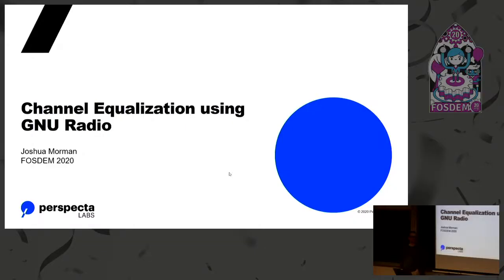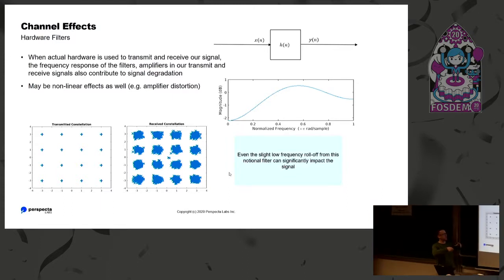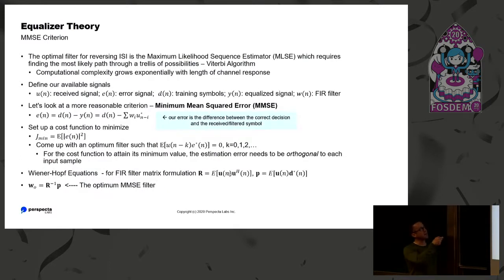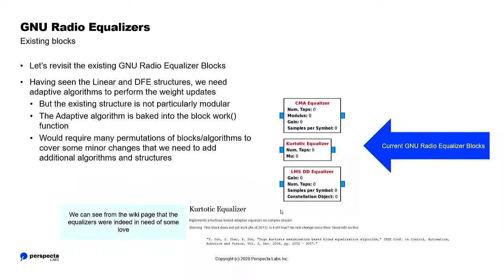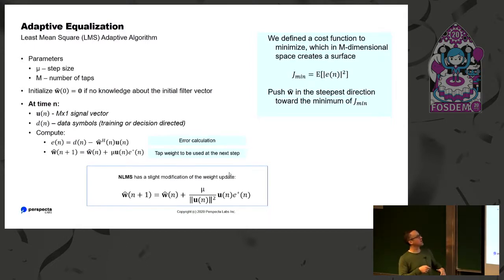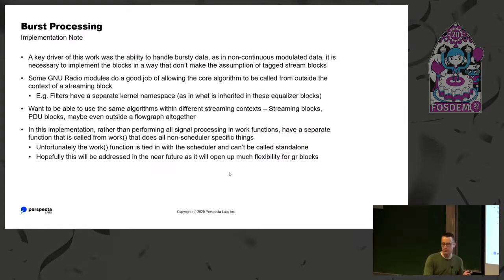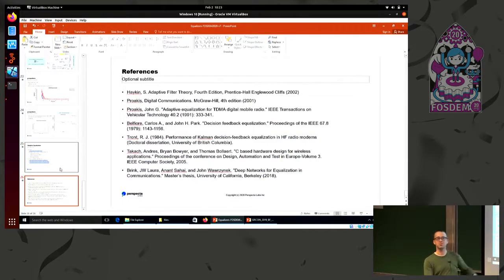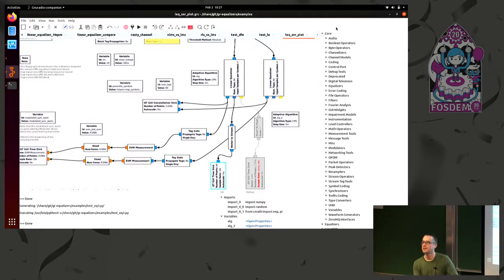Channel Equalization using GNU Radio compensating for impairments in the wireless channel, and ext…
Channel Equalization using GNU Radio  compensating for impairments in the wireless channel, and extensions to existing GNU Radio functionality
by Josh Morman

We examine the use of equalizers in wireless communication systems, how these are implemented in GNU Radio, and how the existing GR equalizer functionality can be extended with a new OOT using training-based adaptation.  The theory of multipath channels, ISI, and how to overcome with adaptive equalization will be reviewed and shown with interactive flowgraphs.

Please note that this talk was originally scheduled to be given at 2:30 PM and will now take place at 10:00 AM.

Room: AW1.120
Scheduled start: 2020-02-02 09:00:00